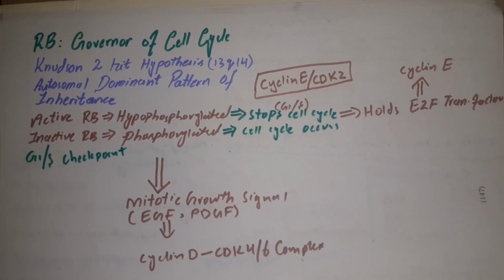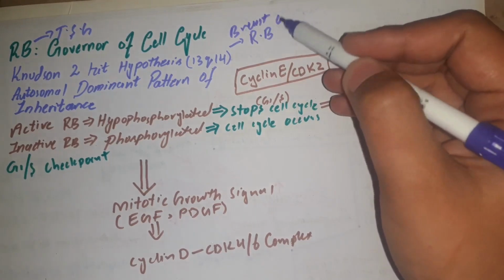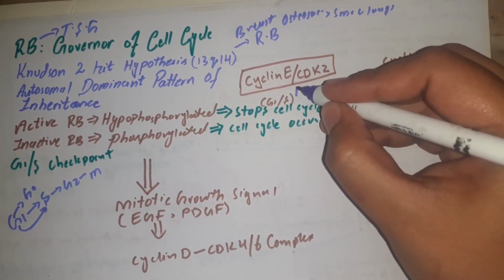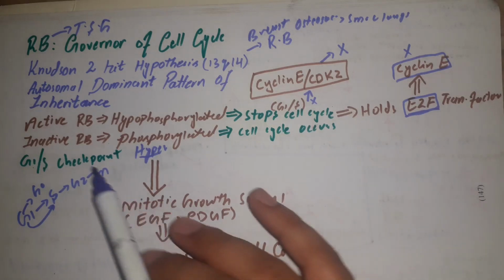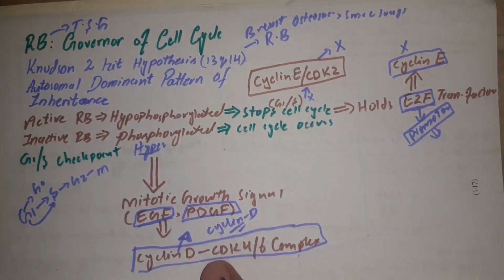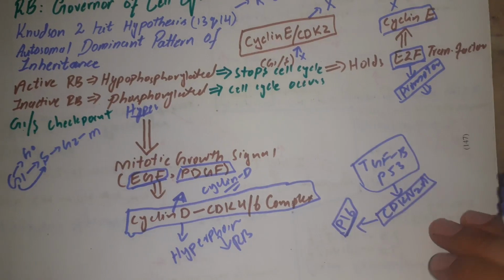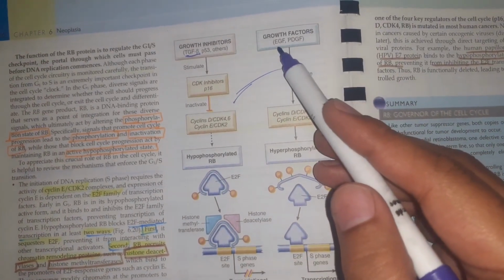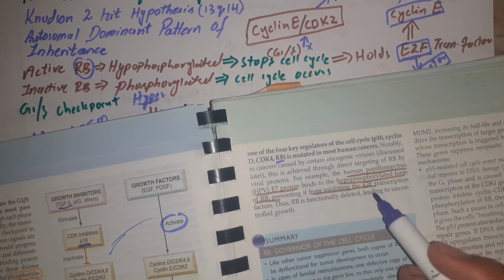Retinoblastoma RB: Governor of Cell Cycle | RB Pathway Neoplasia Lecture 8 Robbins Patho Chapter 6